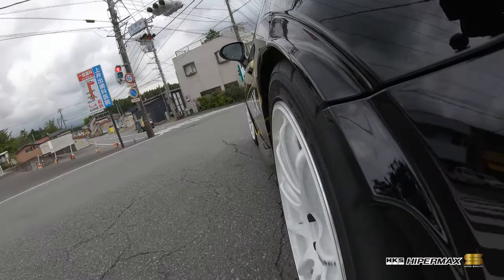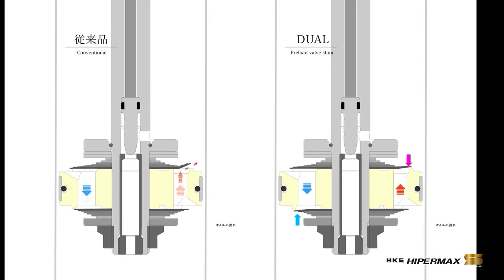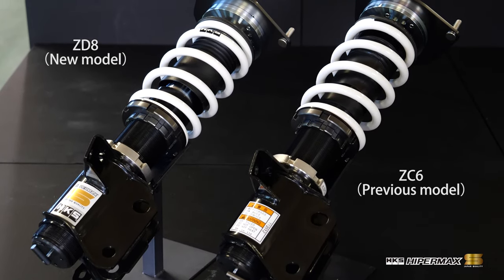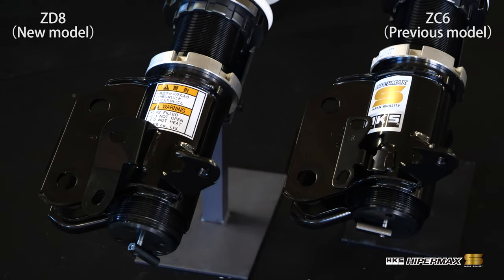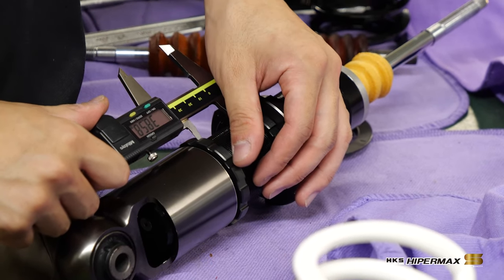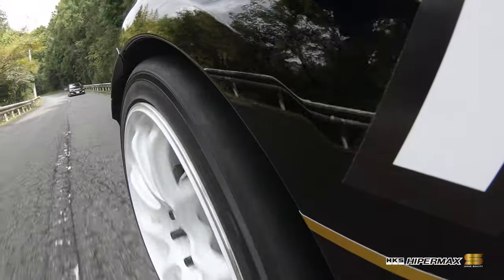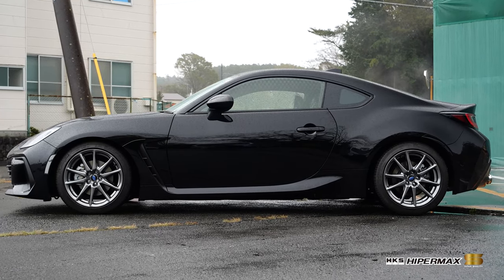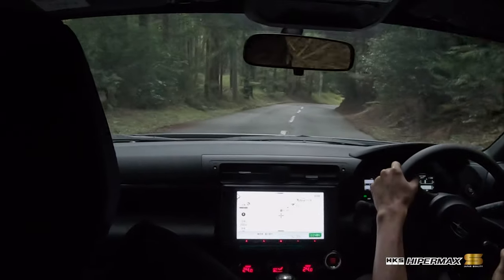【ENGLISH】HKS BRZ PROJECT DEVELOPMENT VLOG Vol.1 "HIPERMAX S" Suspension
Long-awaited  All-New Subaru BRZ.
HKS has also launched the BRZ PROJECT and is making every effort to develop new products.

In Vol. 1, we introduce the "HIPERMAX S" suspension that brings the best "driving comfort" performance in the HKS history.

Product Information 👇.